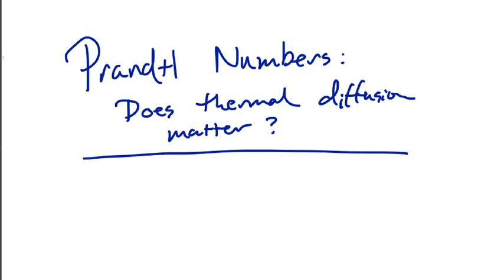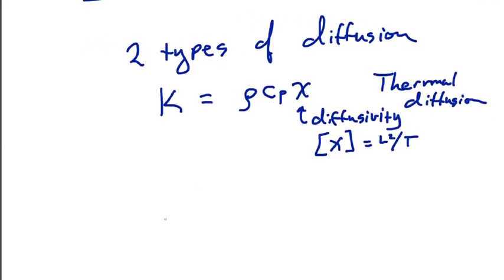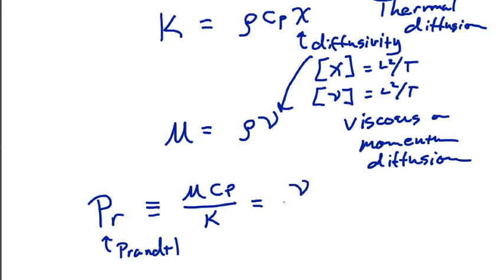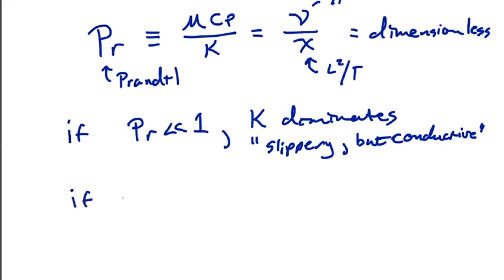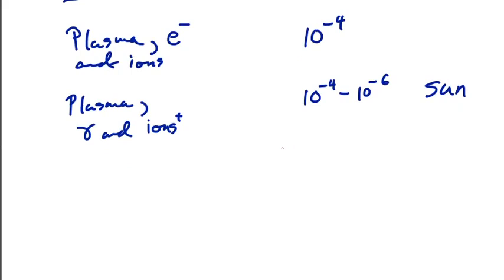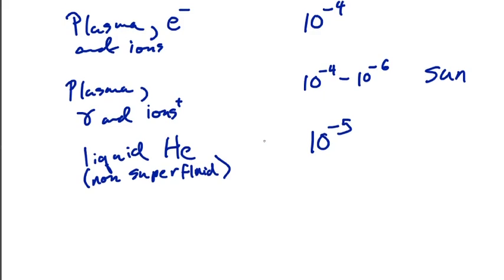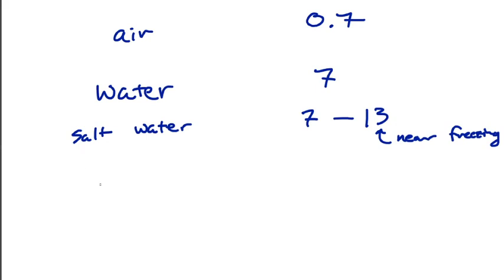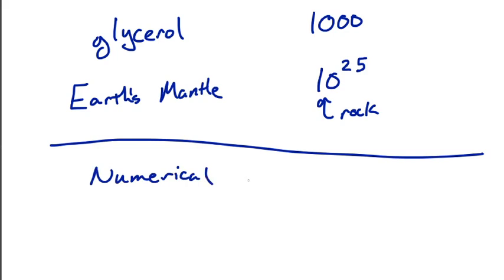15 Prandtl numbers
The Prandtl number is the first non-dimensional number that we meet.  It is a microphysical property of the fluid, and it tells us whether thermal conduction or viscous diffusion dominates for this particular fluid.  Phrased differently, is the fluid "sticky" or "slippery" compared to its ability to transfer heat and thermally equilibrate?